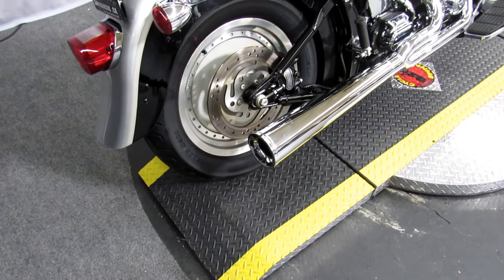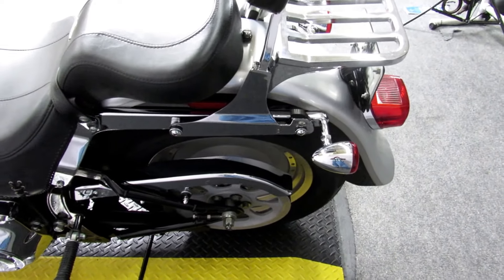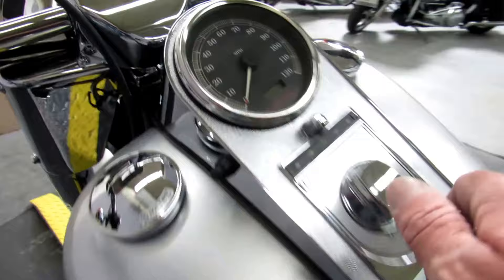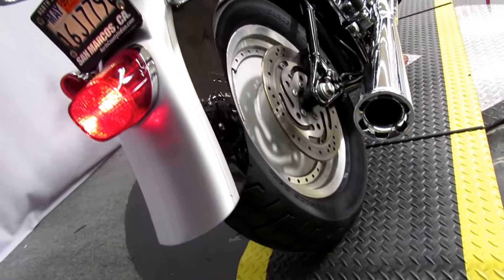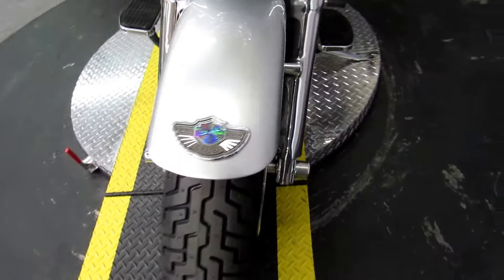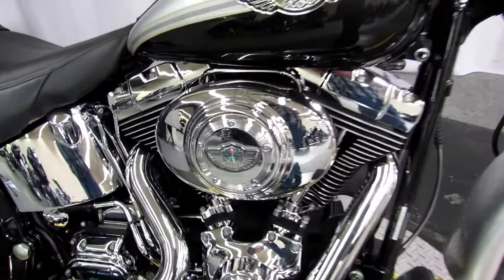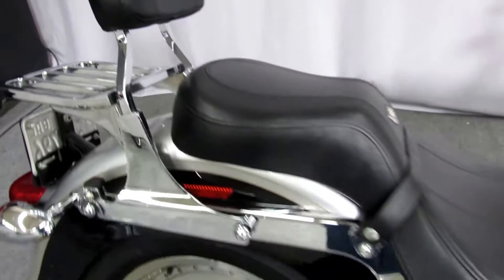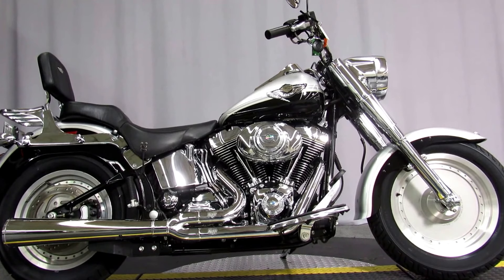2003 FLSTFI Fat Boy Anniversary at Biggs Harley-Davidson in San Marcos, CA